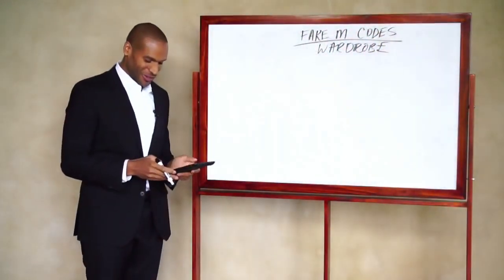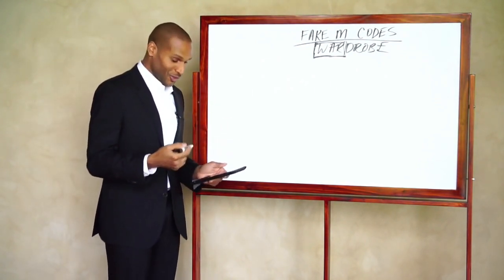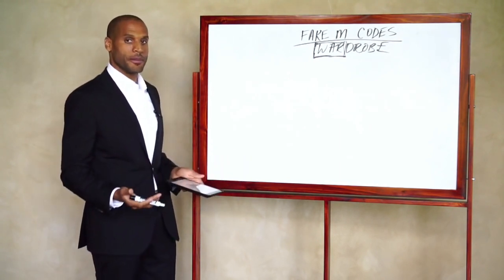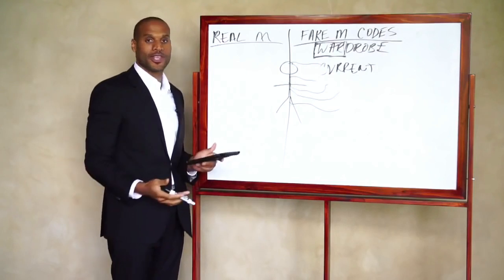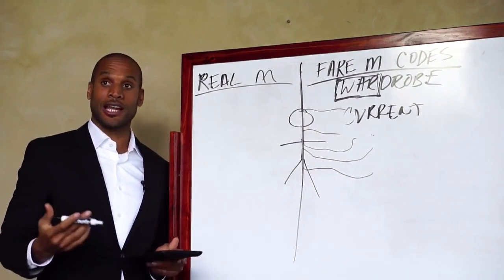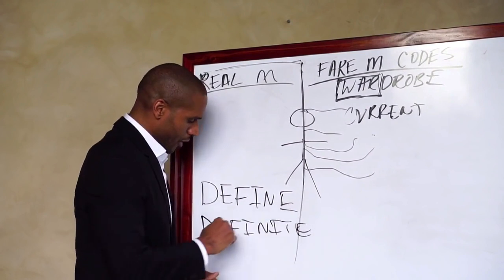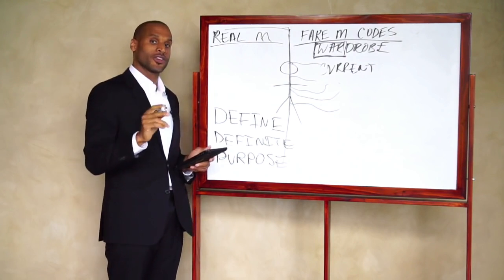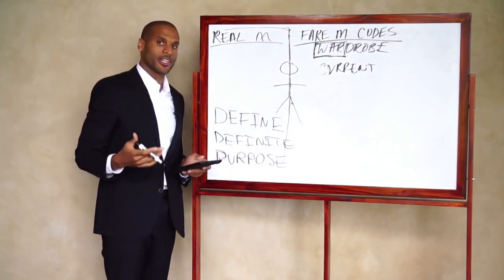Sevan Bomar - Fake Matrix Codes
Hydrolux - Our Molecular Hydrogen Water Generator:
Hydrolux is the best molecular hydrogen water generator producing over 3000 PPB of hydrogen per session making it 2x more productive than the top hydrogen generator on the market currently.

Regenerate With Alchemical Perfections
We Activate Humans At Secret Energy
"Real products that activate dormant spiritual abilities"
Monotomic Gold, Shilajit, Colloids, Synergy Crystals, Ayurvedic Formulas amongst many other elements can be found at

AMBASSADOR TRAINING includes direct mentorship and access to the classes designed for achieving success and fulfillment in life's most important arenas.

Embeddable Store (optional)
Premium Marketing Materials
Pre-Recorded Training Courses
Unlimited Downlines
Commissions Increase *
Integrated Support Groups
Live Training Classes

"Every now and then something comes along that changes everything…

It’s all too often we wish to pursue the higher meaning to life, however, the structure of modern society allots very few opportunities to engage in true, vivid esoteria. James Evans Bomar III (more popularly know as “Sevan”) has spent over a decade in diligent pursuit of the esoteric inner workings - extracting hidden knowledge and innovative methods of application from the worlds most proficient spiritual resources.

Pioneering the next level of spiritual involution, Sevan holds the Keys & the Universal Blueprint that expand consciousness and allow one to connect their microcosm with the macrocosm.

As the creator of ‘Open Source Spirituality’ through Secret Energy, his contributions to humanity have introduced an innovative approach primarily with his unveiling of The Innerversity; an advance academy for those seeking to enhance their power and abilities."

Are you interested in the most advanced spiritual knowledge available? Enroll in the Innerversity today and expand!